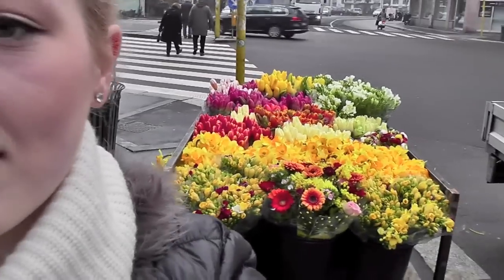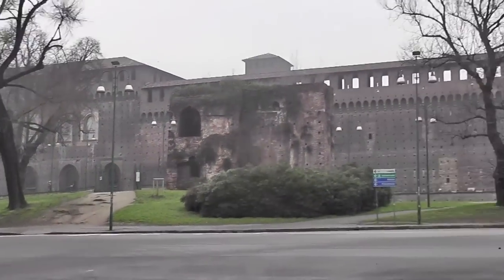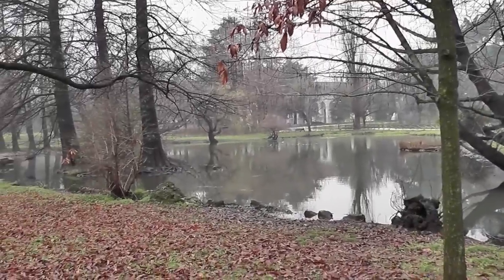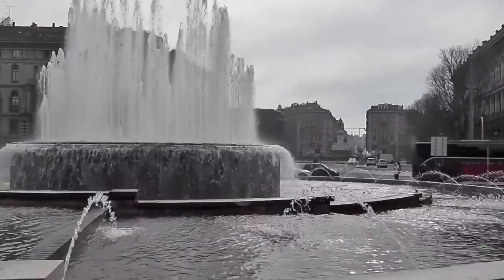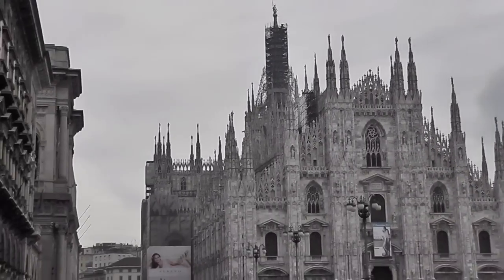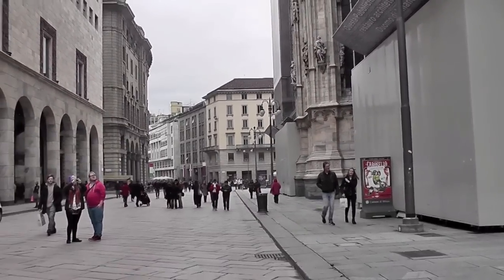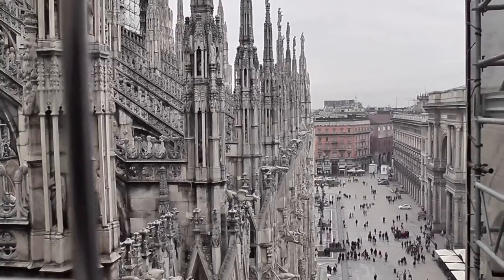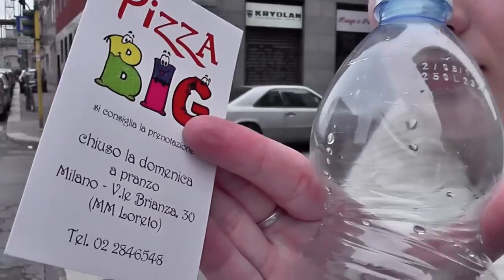Chanelette goes to Italy, day 2: Milan